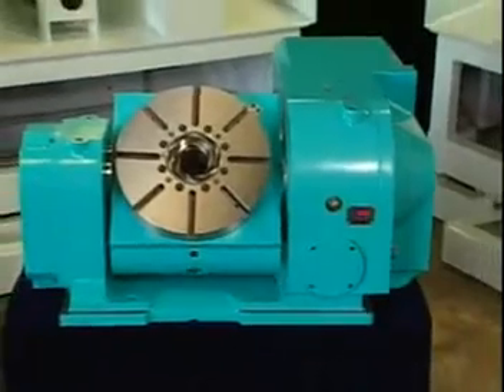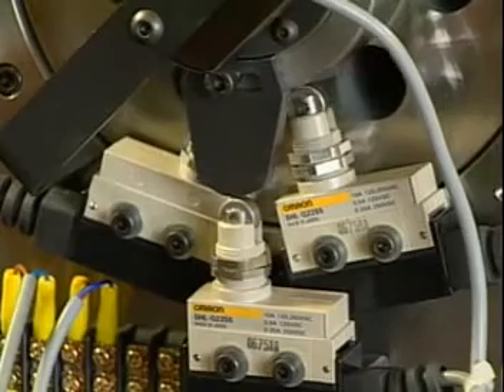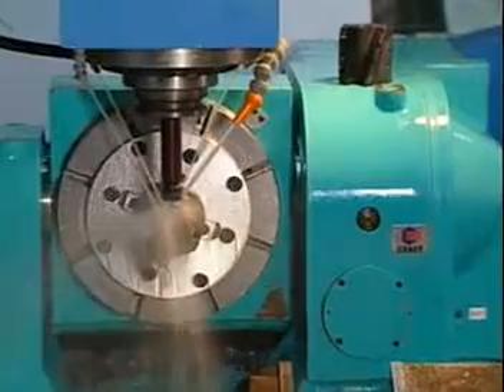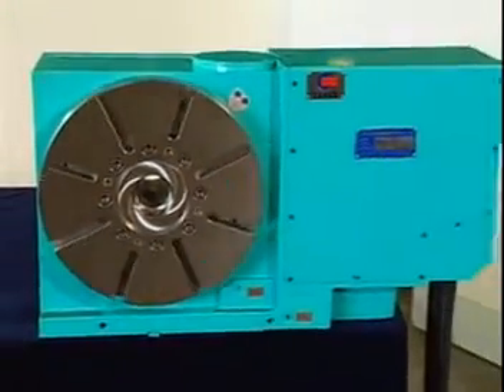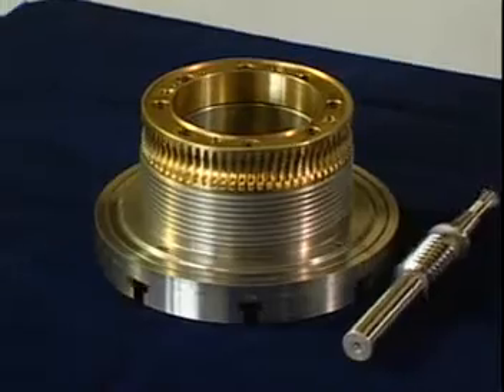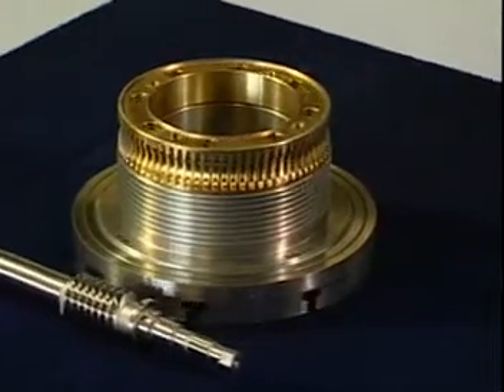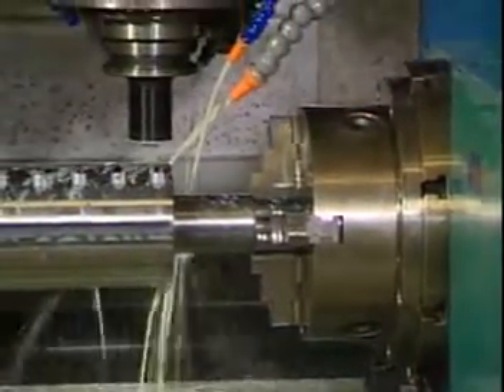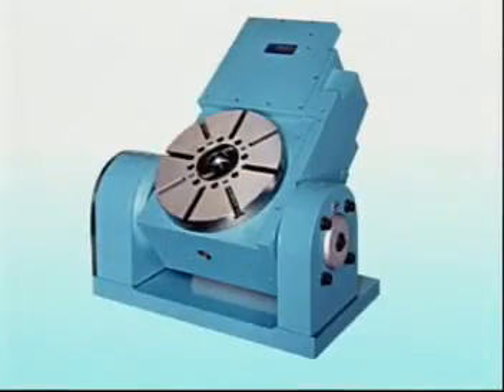Divisores 4º eixo CNC para Centros de Usinagem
O divisor 4 eixo CNC da Triaxis Tecnologia, também é conhecido no mercado como: “4 eixo”, “quarto eixo”. Ele pode ser adaptado em qualquer Centro de Usinagem CNC, com ou sem drive de acionamento.

Disponíveis nos tamanhos de Ø 170 a Ø 2.000 mm, podem ser montados na vertical ou horizontal compatível com todos os servomotores existentes no mercado: Siemens, Fanuc, Fagor, Yaskawa, Heidenhain, Mitsubishi, etc. Permitem trabalhar em interpolação com os demais eixos da máquina.